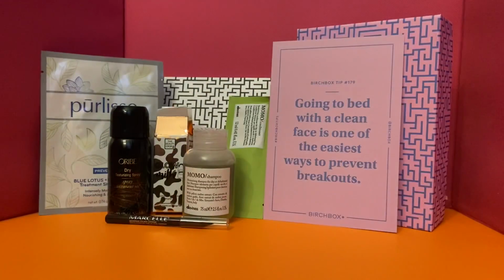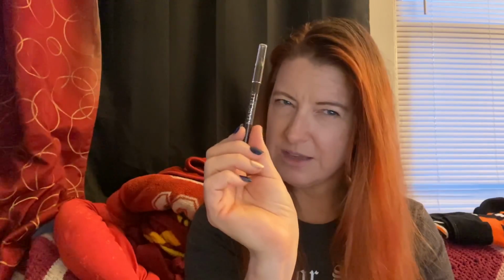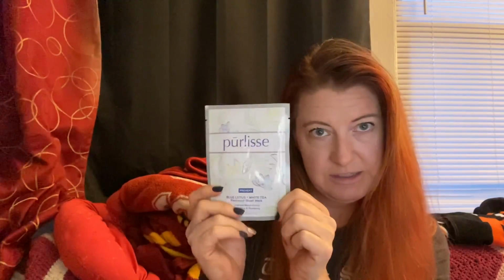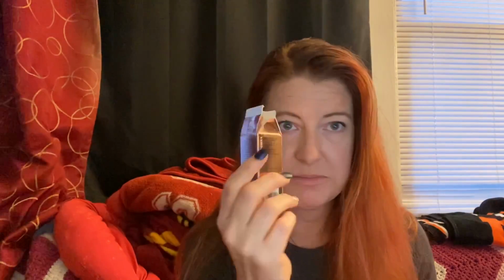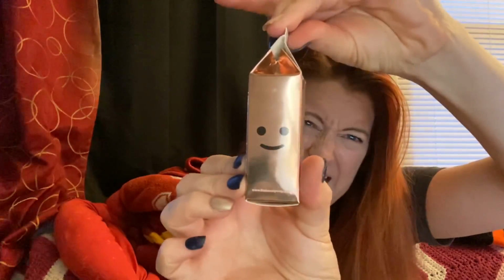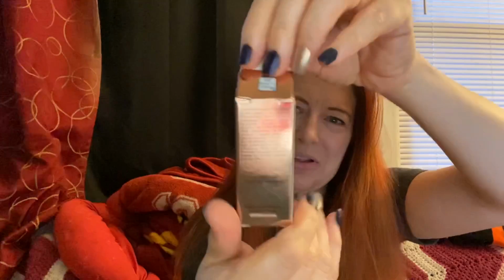Tomboy Beauty: Birchbox January 2020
Unboxing the February 2020 Birchbox beauty box featuring products from Davines, Marcelle, Oribe, Purlisse, The Beauty Crop. Theme: Uncomplicate Your Routine